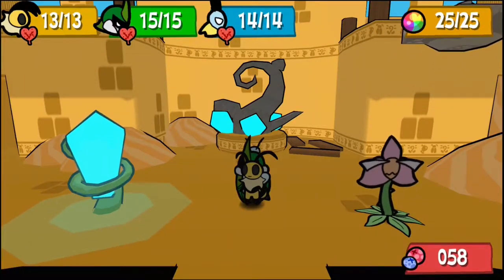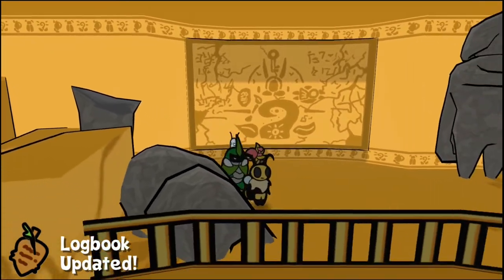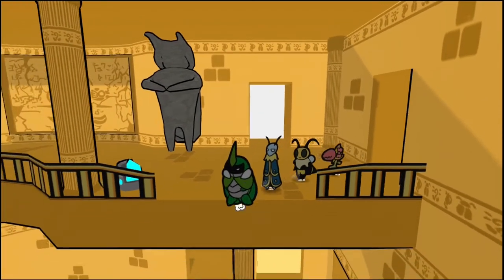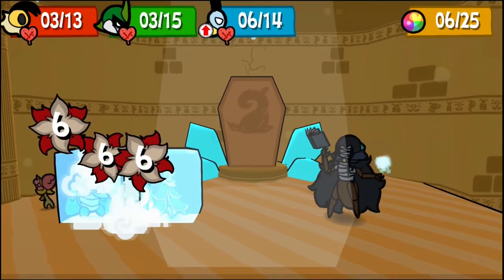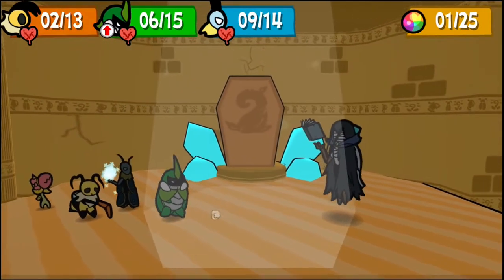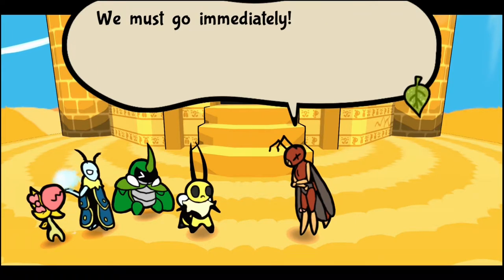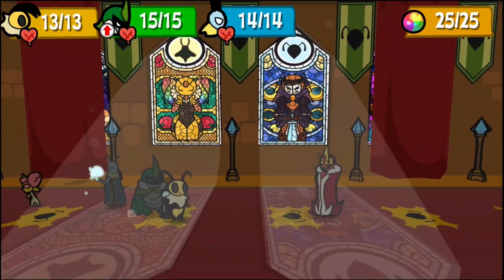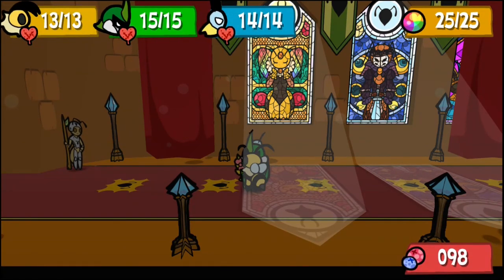Bug Fables Episode 24: Frigid Mummy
Is this Leif's mummy?